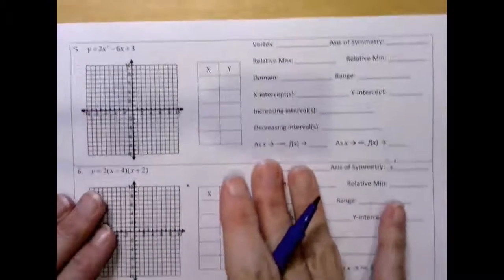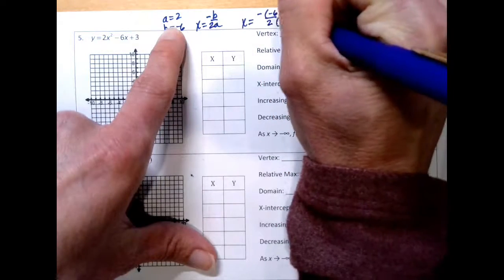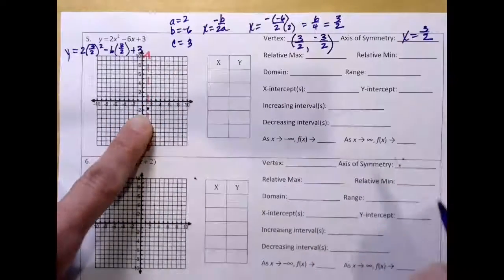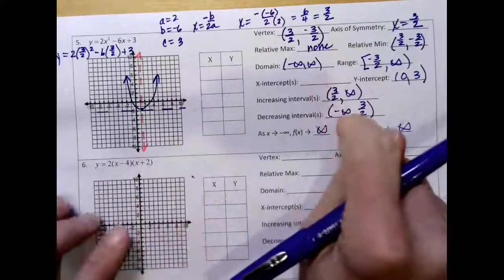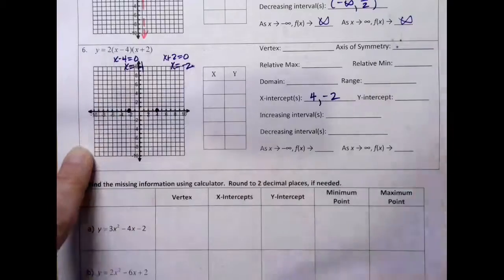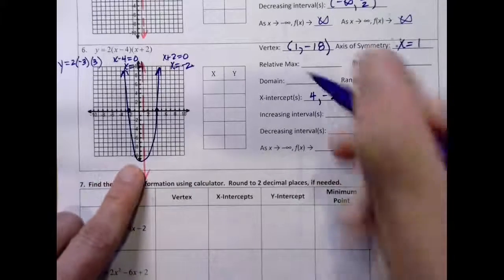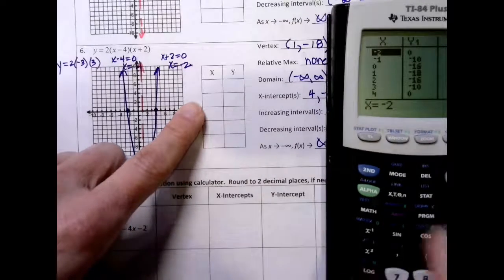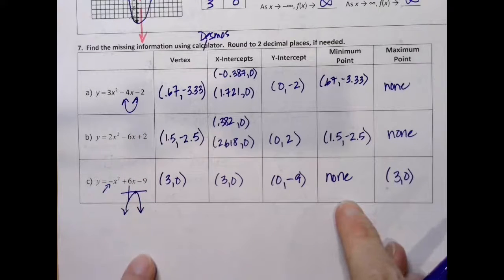Alg2 HW 3 3 page 2 KEY